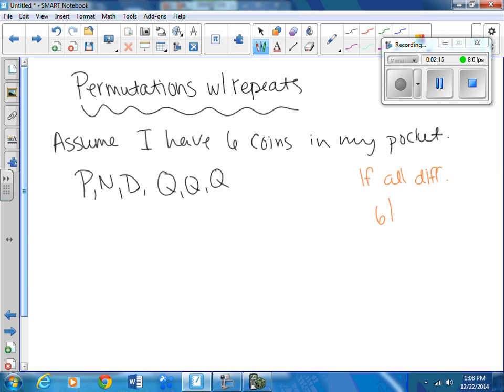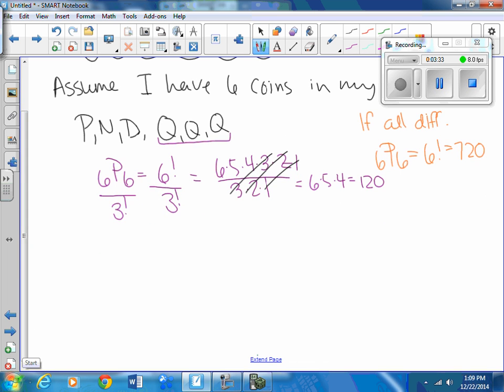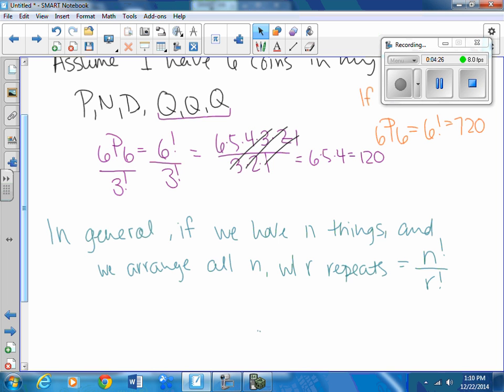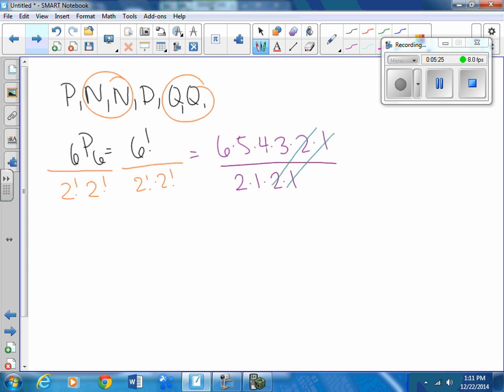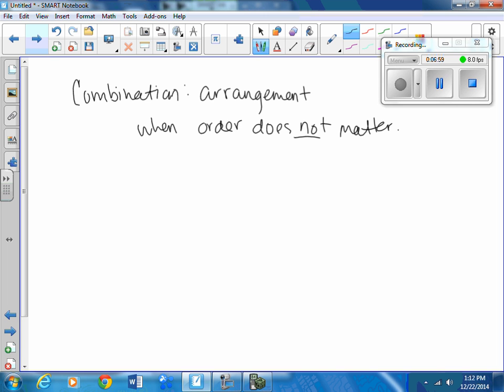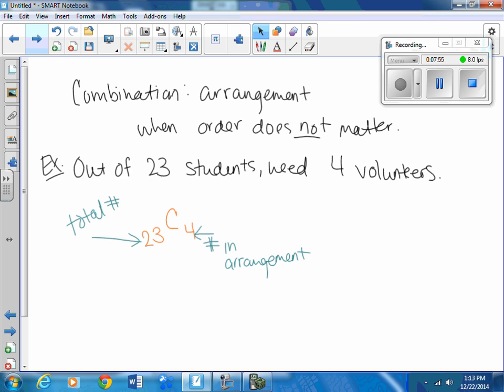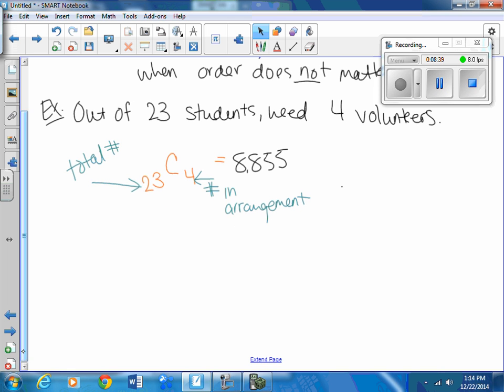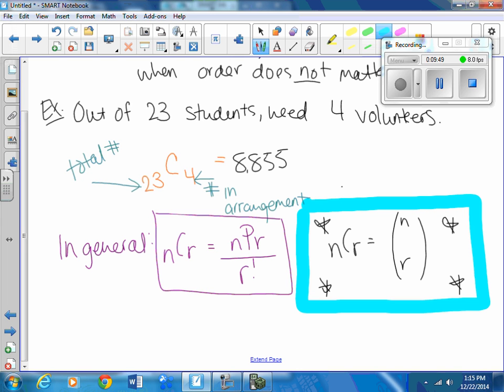permutations part 2